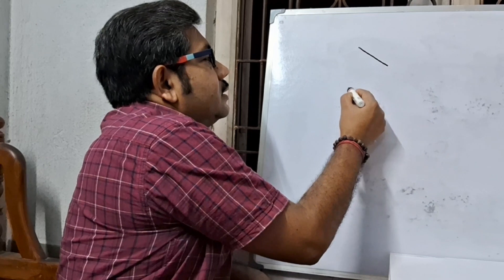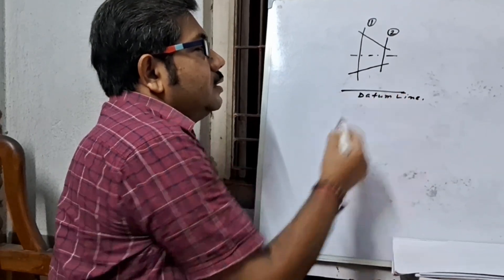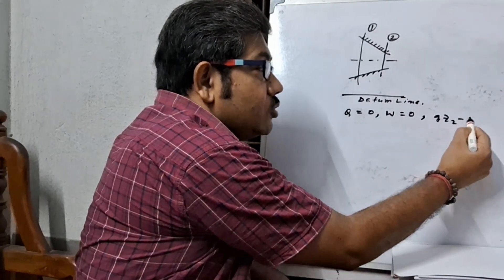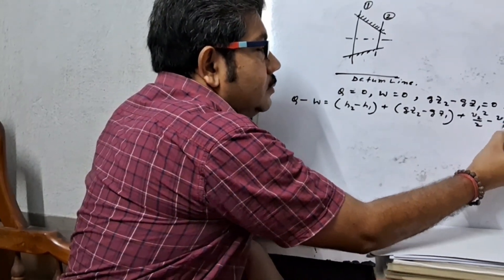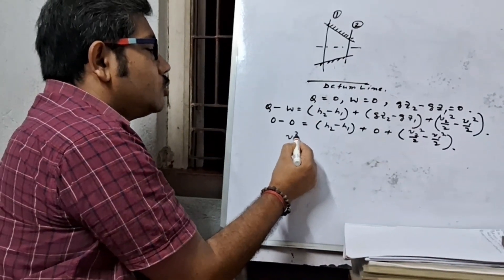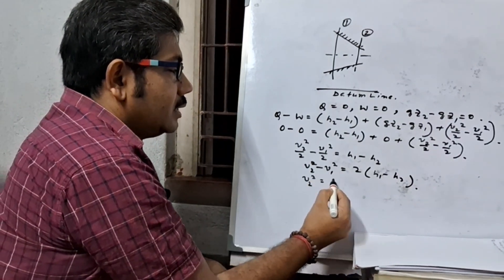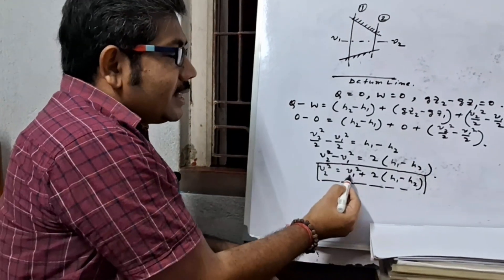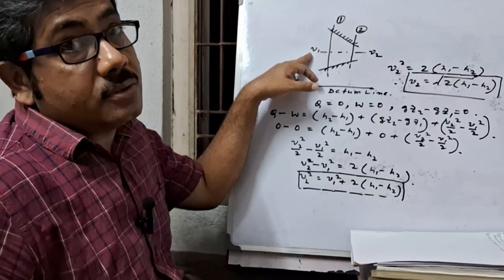STEADY FLOW ENERGY EQUATION (SFEE) FOR NOZZLE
STEADY FLOW ENERGY EQUATION (SFEE) FOR NOZZLE mechanical thermodynamics sscexam rrb gate Techno Campus is an effort to initiate free online digital resources for the first time in India,particularly in Engineering Trade Subjects for Semester and Competitive Combined Coaching and also a clear concept on AutoCAD in order to shape the best career of Engineering student approaching to DIPLOMA and B.E.
steady flow energy equation
derive steady flow energy equation
Dristi(The Vision)
SSC MAKER
GAGAN PRATAP MATHS
Let's LEARN
Dear Sir
Physics Wallah
Classes 6-12(UTKARSH CLASSES)
Khan GS Research Centre
BYJU'S
UNACADEMY JEE
KHAN ACADEMY
KHAN GS CLASSES
Ekeeda
application of steady flow energy equation
steady state steady flow energy equation can be expressed as
derive the steady flow energy equation from first principles
steady flow energy equation for flow through steam nozzles
nozzle steady flow energy equation
steady flow energy equation of boiler
steady flow energy equation of turbine
derivation of steady flow energy equation
energy equation for steady flow
steady flow energy equation pdf
steady flow energy equation problems
steady flow energy equation ppt
steady flow energy equation for throttling process
steady flow energy equation questions and answers pdf
prove steady flow energy equation
steady flow energy equation for refrigerator
steady flow energy equation units
unsteady flow energy equation
unsteady flow energy balance equation
steady flow energy equation wikipedia
steady state energy balance equation
steady state energy density model
steady state energy balance
steady state equation thermodynamics
flow energy formula
steady energy meaning
flow energy thermodynamics formula
thermodynamics
thermodynamics chemistry class 11
thermodynamics mechanical engineering
thermodynamics physics class 11 one shot
thermodynamics chemistry class 12
thermodynamics apurbo physics
thermodynamics apars classroom
thermodynamics alakh pandey
thermodynamics ap chem
thermodynamics apar
thermodynamics and thermochemistry in one shot
thermodynamics a level physics
thermodynamics and ktg physics one shot
thermodynamics and thermochemistry
thermodynamics animation
adiabatic process thermodynamics
applied thermodynamics mechanical engineering
applied thermodynamics
application of first law of thermodynamics
alakh pandey thermodynamics
allery chemistry thermodynamics
akk sir thermodynamics
apurbo physics thermodynamics
ap physics 2 thermodynamics
thermodynamics biochemistry